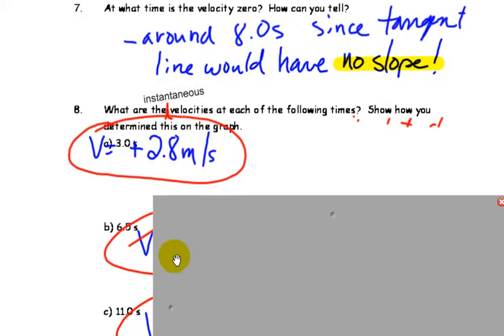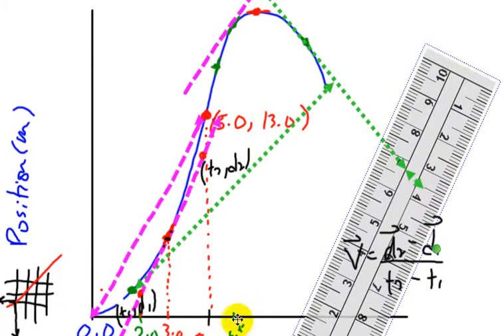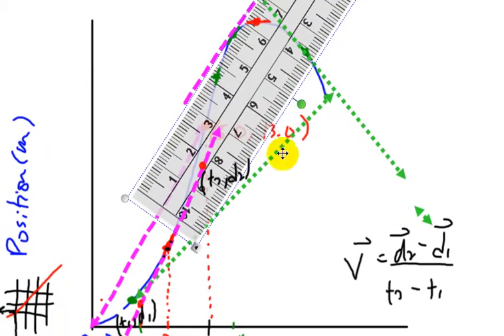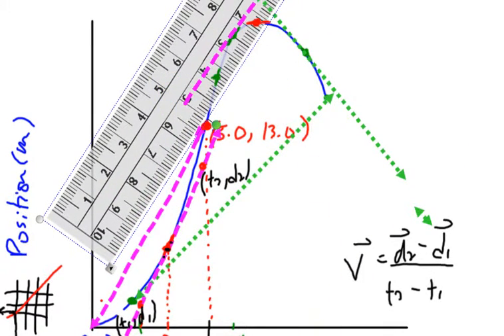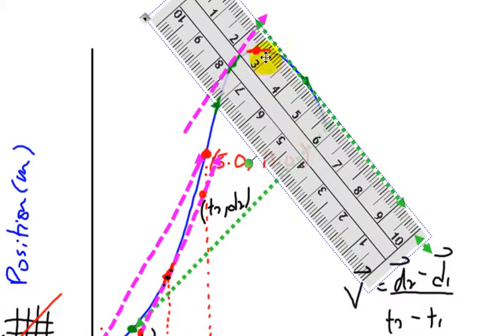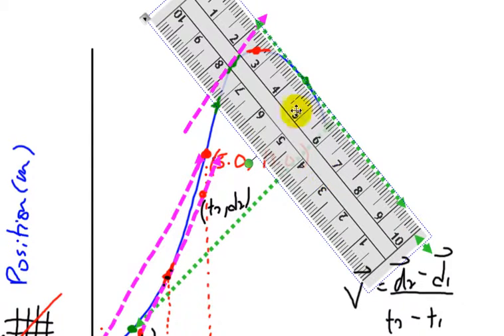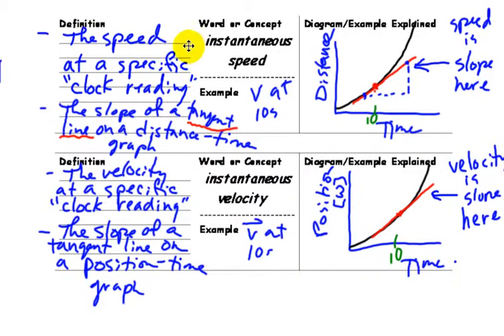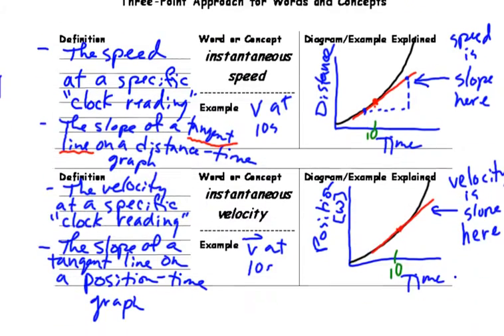Unit ID Speed and Velocity PIIIB